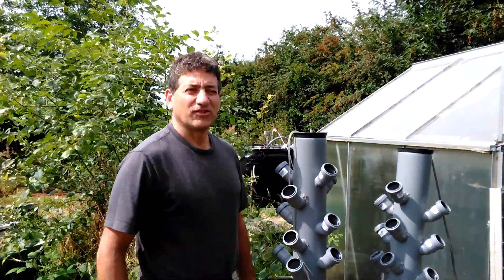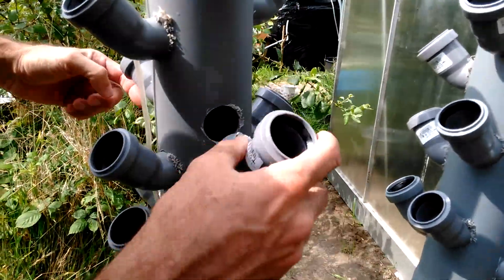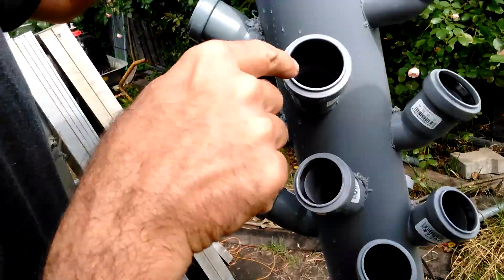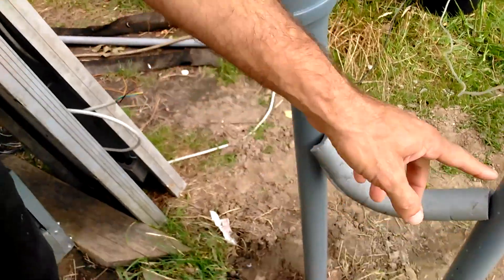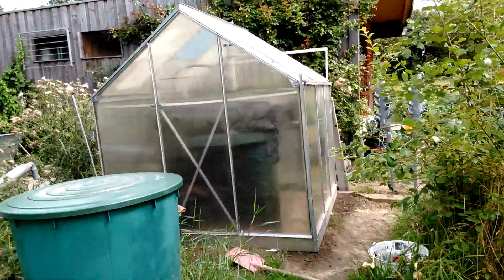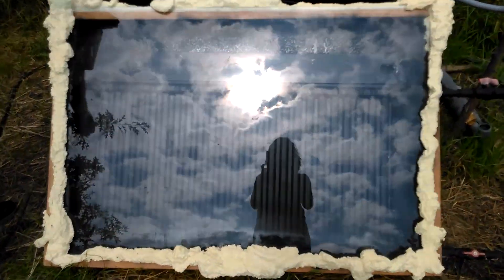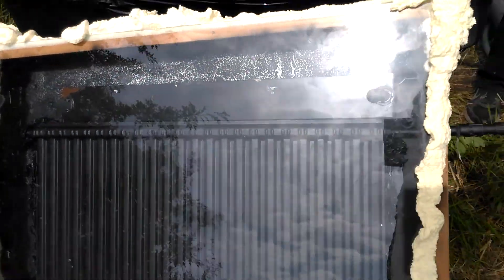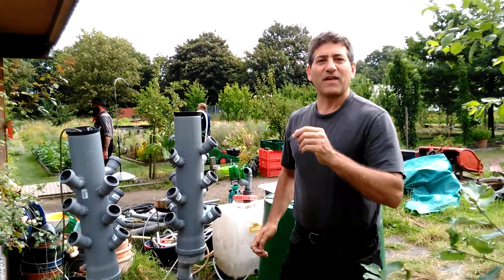Experiments with airlift aeroponics on bioslurry with the Solar CITIES PVC tree